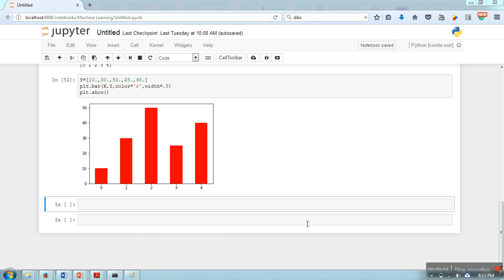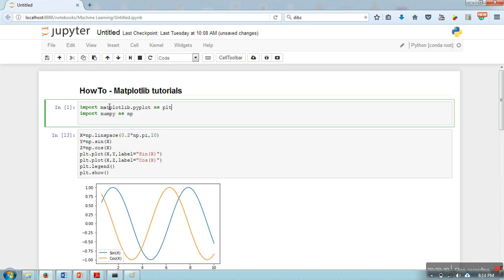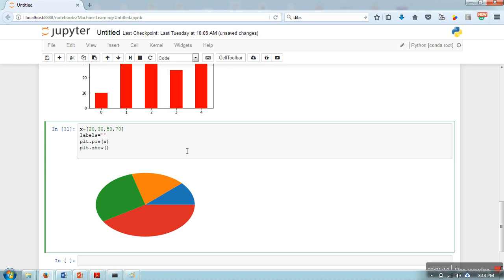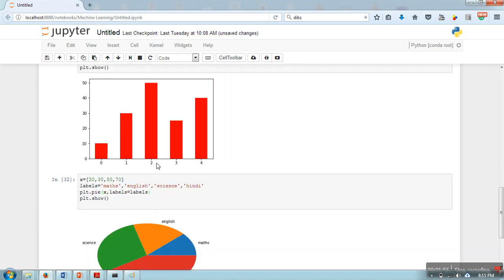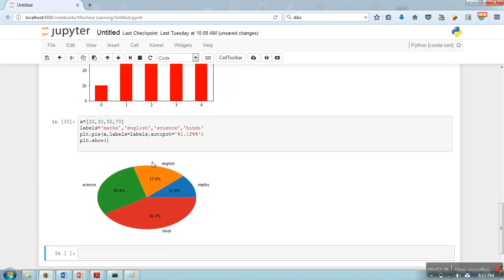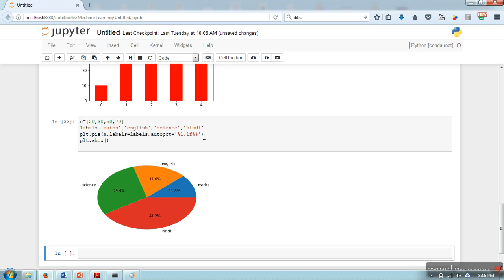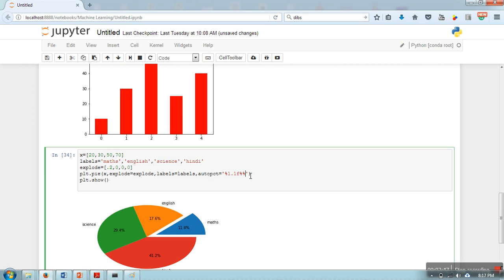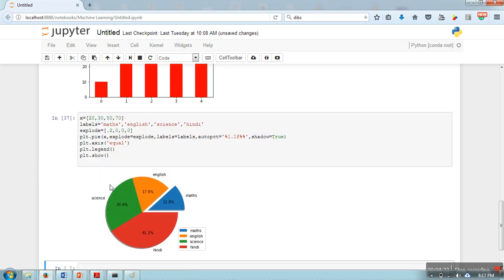How to create Pie Chart and show with information : Matplotlib Tutorials # 5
This video will show you how to create pie chart in matplotlib library in python.